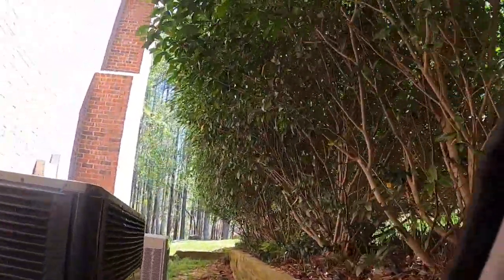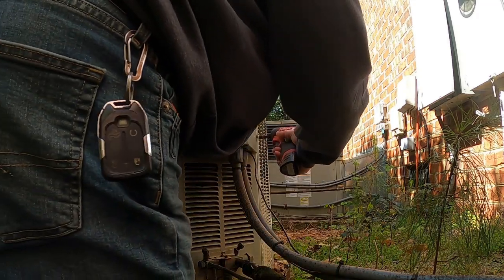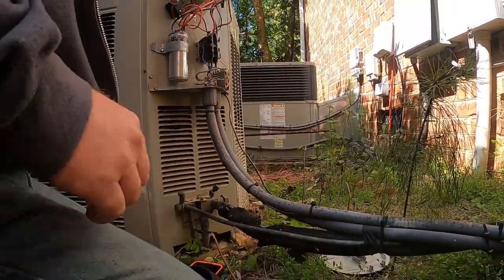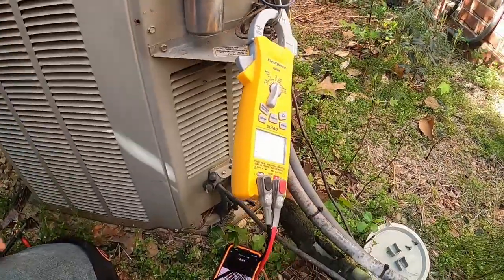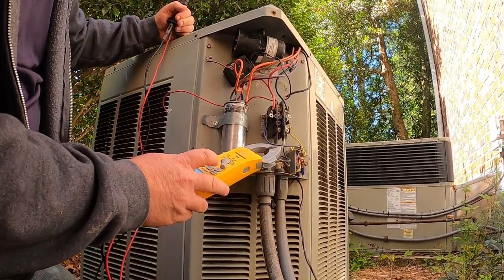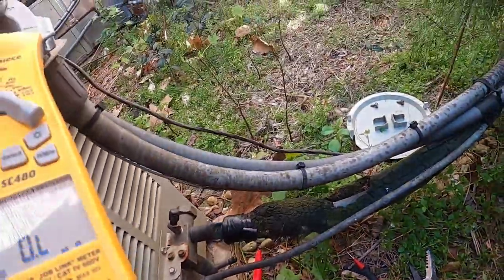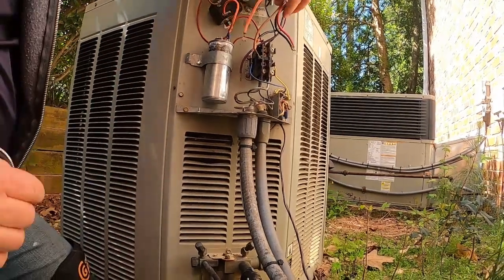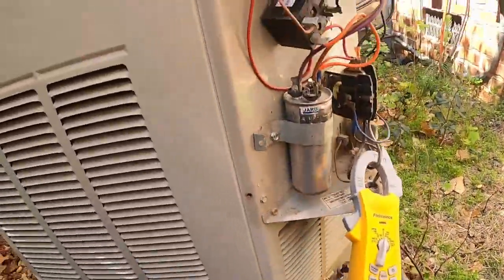Breaker tripping when a/c is turned on.